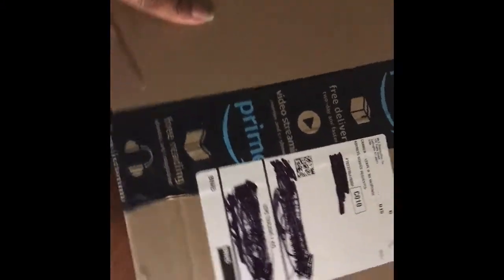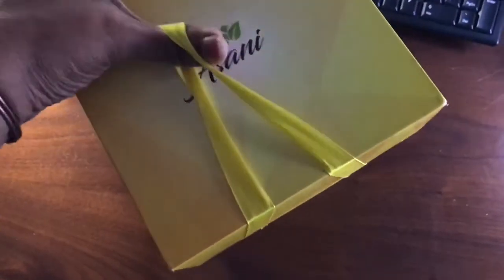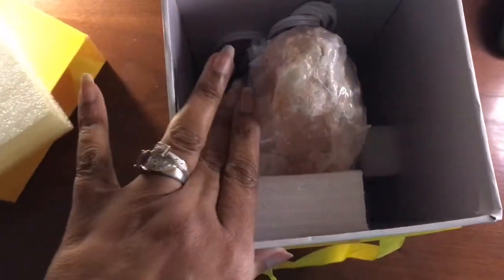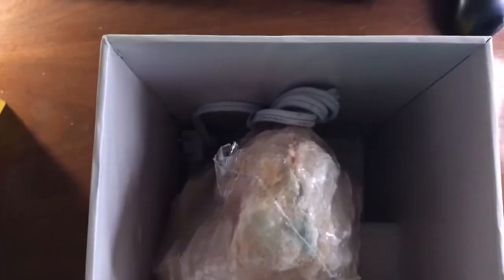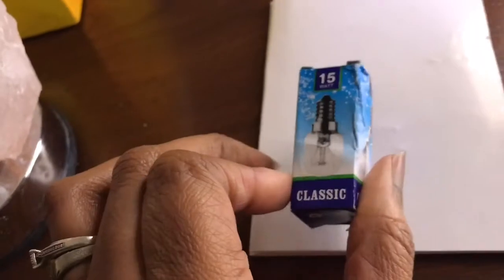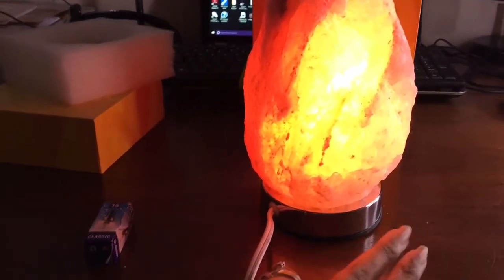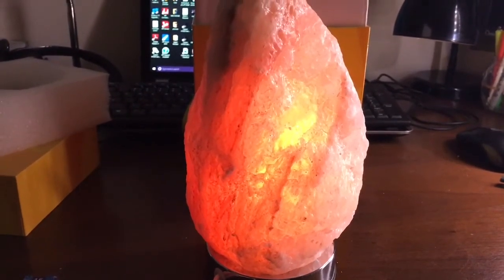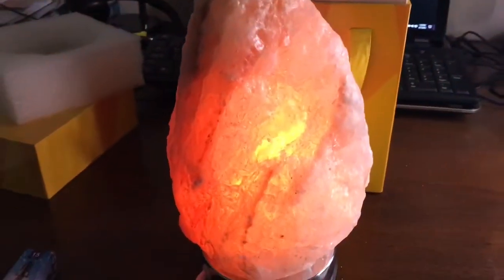Asani Himalayan Salt Lamp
I was sent the Himalayan Salt Lamp to review, test it out and share information about it.

That helps my channel out a lot. I'm trying to grow to help more people.

Recommend Products